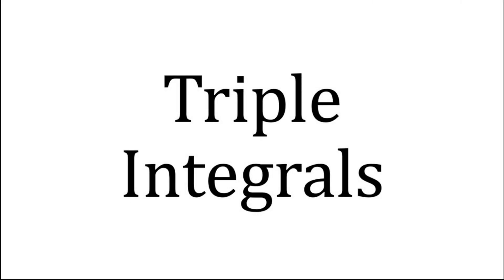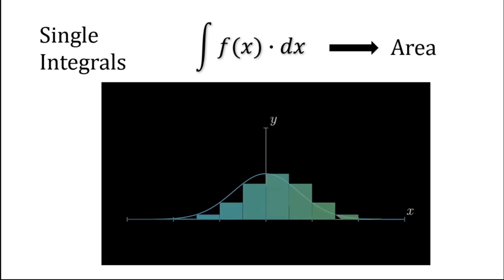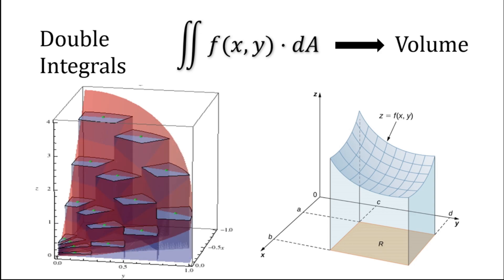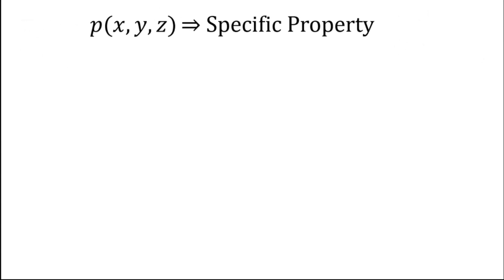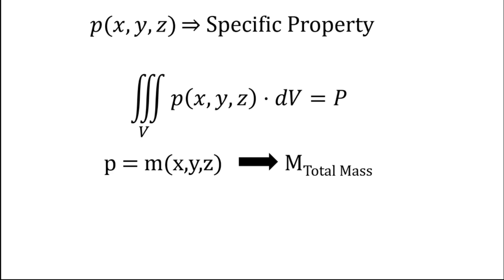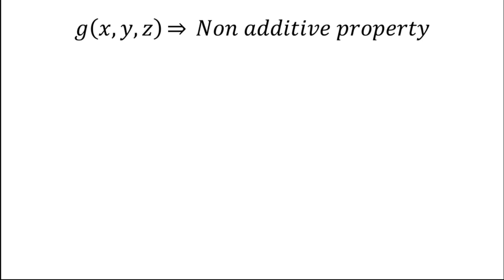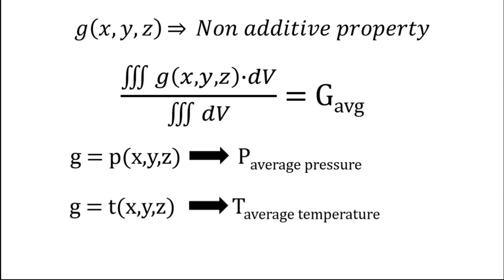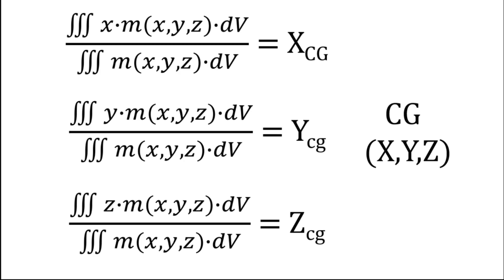Triple Integrals(Integration) | Why do we do them | What do we get from them | Applications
Ever wonder why we do triple integration?
What do we get from triple integrals?

This is a small video which explains the importance of doing Triple integrals, the quantity we get from triple integrals and applications of triple integrals, with its physical significance. It also explains how a basic integration works(Single integration and double Integration).

In short its all about
what are triple, double and single Integrals
what do  triple, double and single Integrals look like.
Why do we do triple integrals
Working of in general Integration
Triple Integration
Application of Triple Integration

If you want to learn Calculus in a similar way I would recommend you to watch the playlist by Professor leonard. He is just a magician, the most passionate guy I have ever seen.

Animation Credits : Google